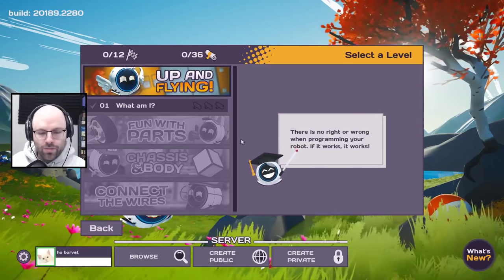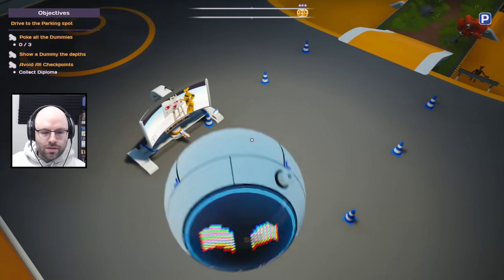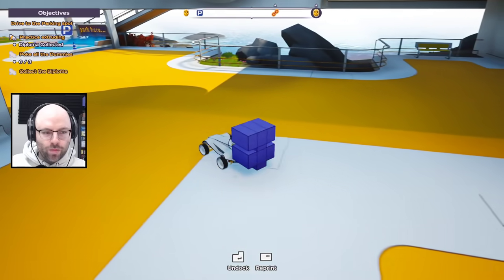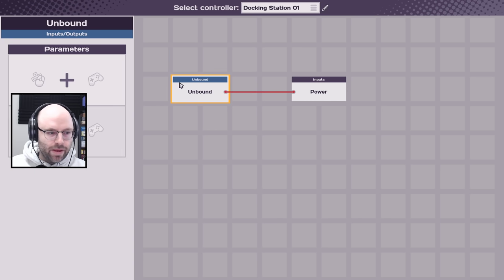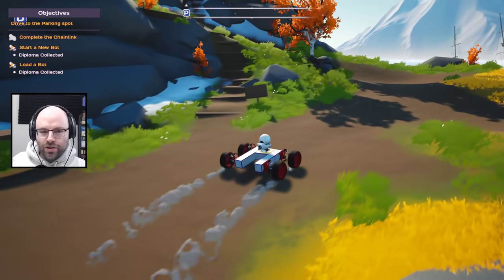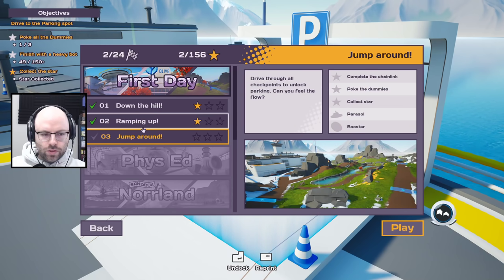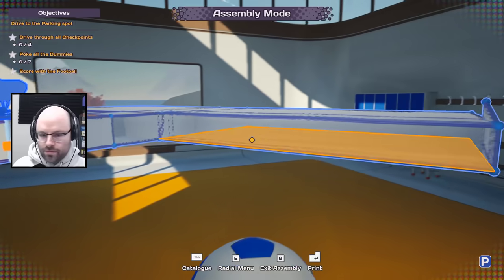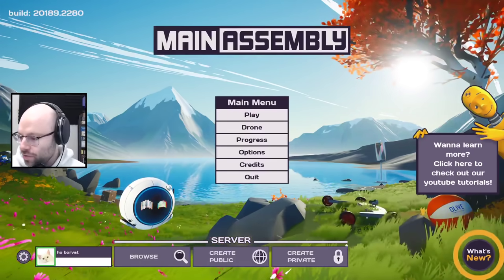Bad At Engineering + No Creativity = ? (Main Assembly)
This came from my stream on February 4th, 2021. Watch live next time (I'm live every day but Saturday!)

For some reason despite being terrible at them I'm always interested in playing the new engineering hotnesses on steam. This is Main Assembly, a very polished game highly reminiscent of Scrap Mechanic. Check it out!